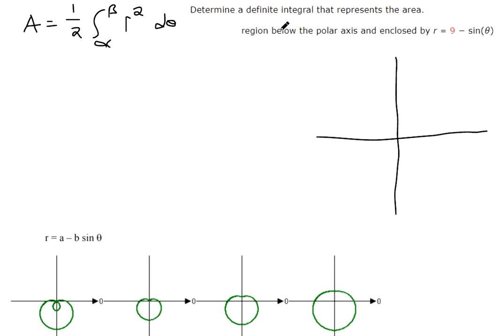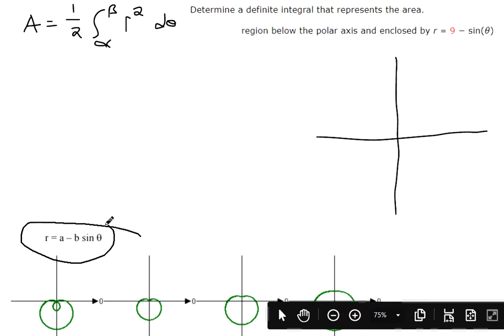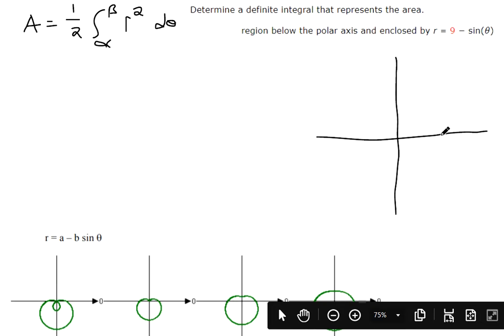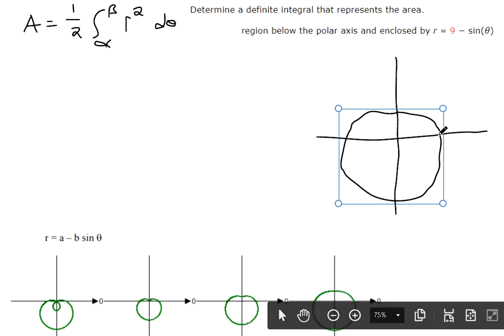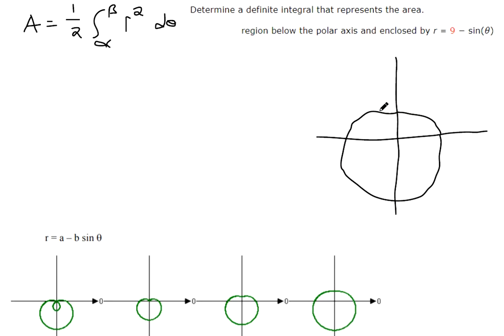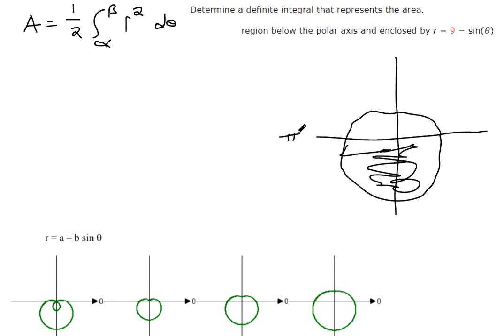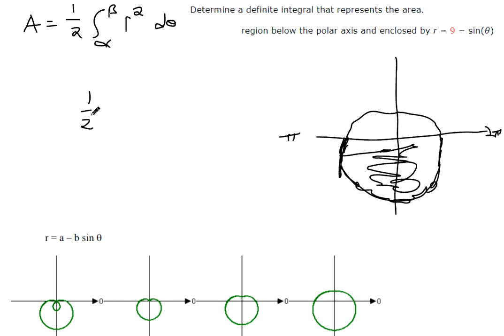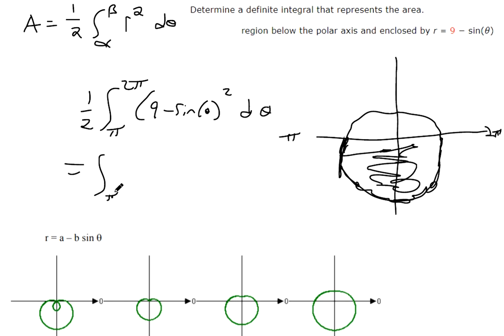Determine a Definite Integral that Represents a Polar Region